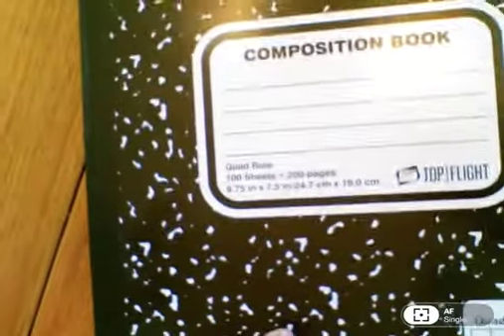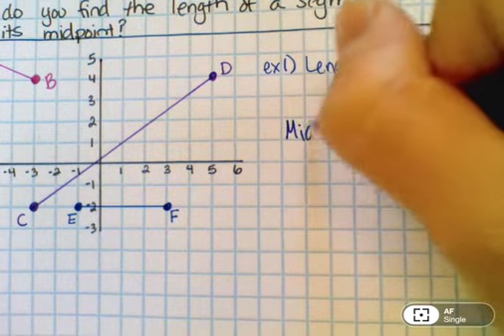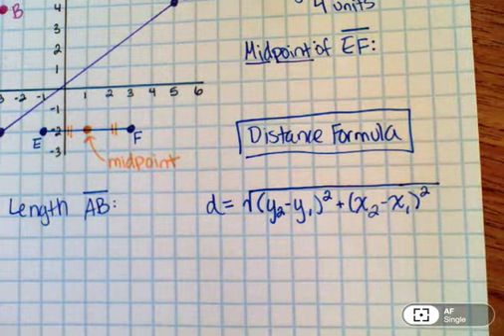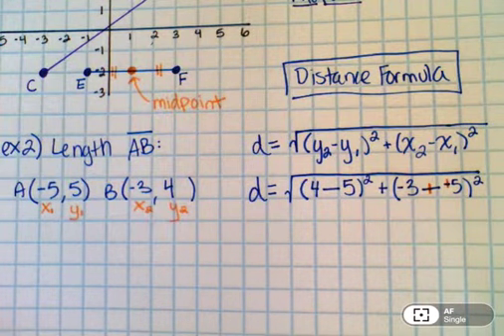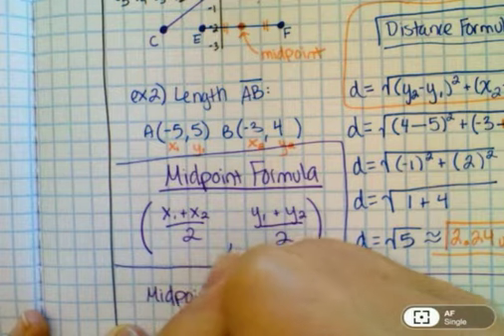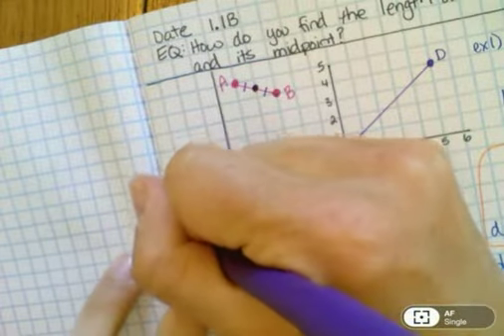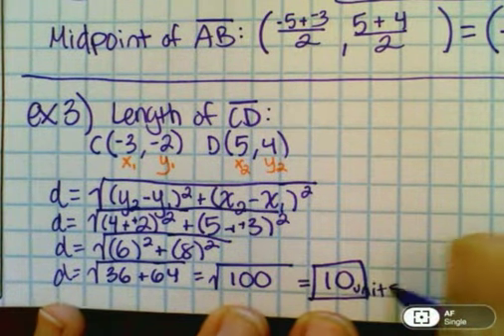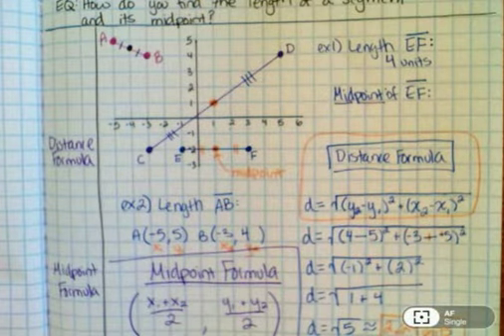1 1B Distance Formula and Midpoint Formula